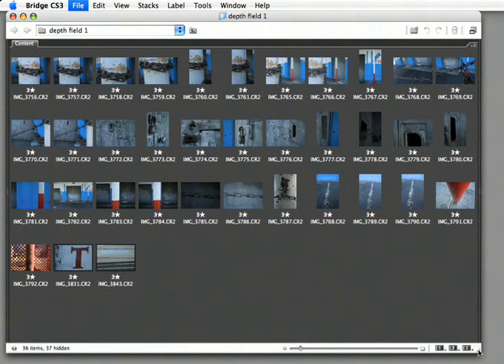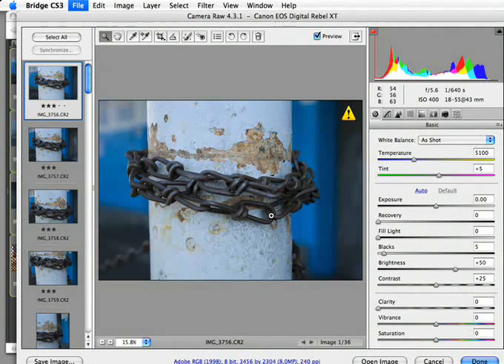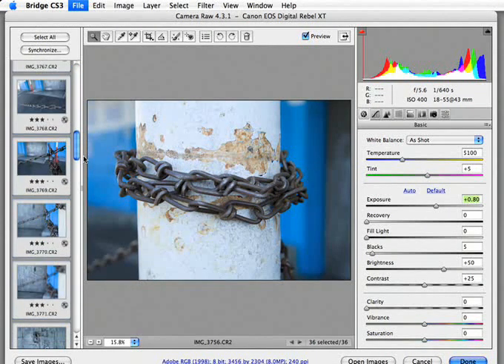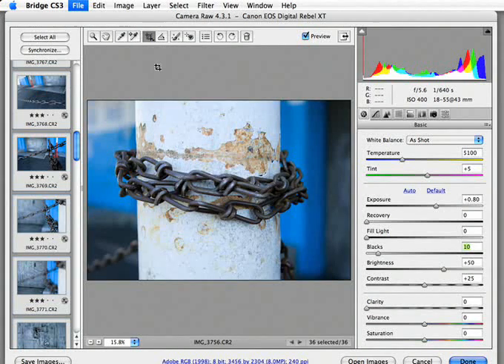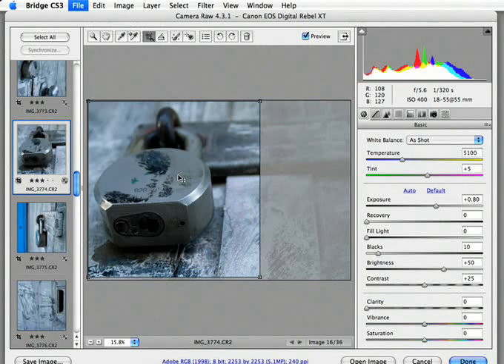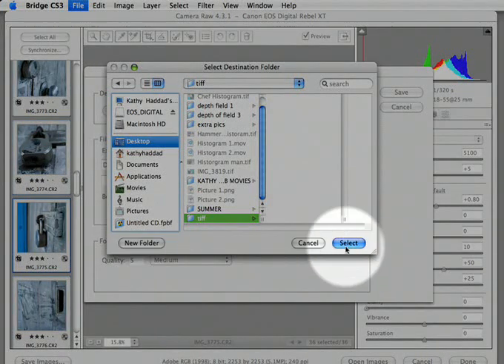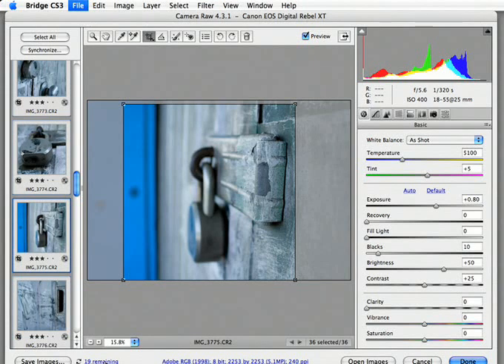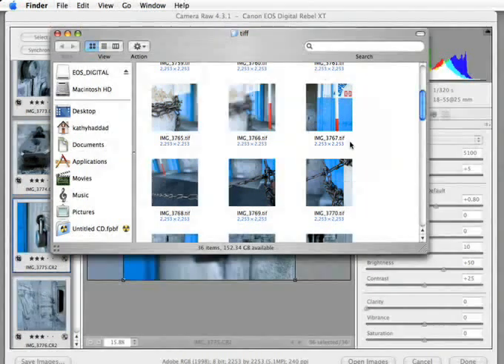Batch Process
How to process images as a batch.